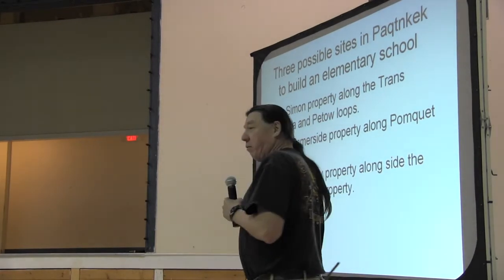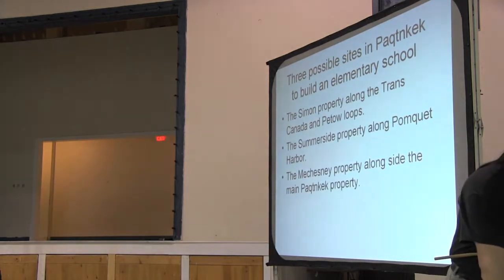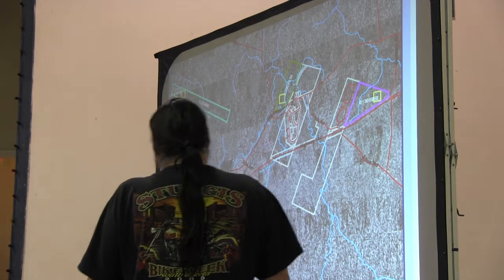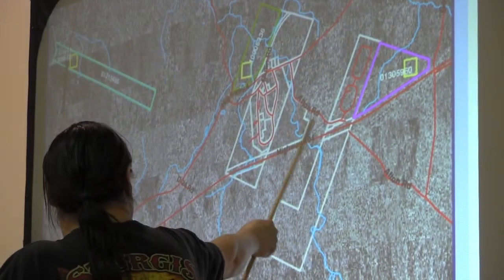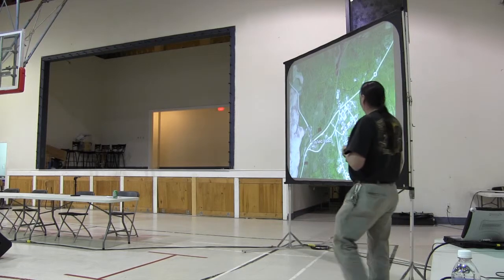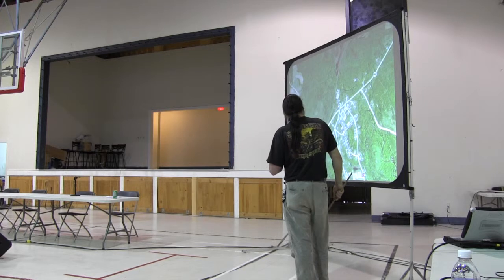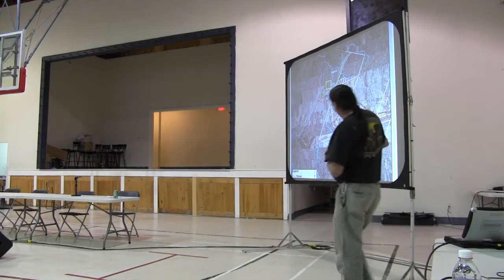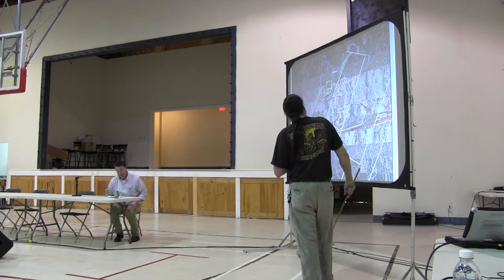Possible LOCATIONS for a School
Councillor Kerry Prosper explains, with maps, the three possible locations for a school if the community decides to develop one.